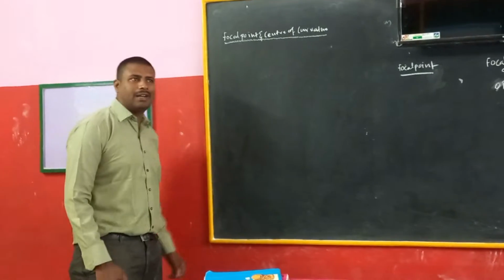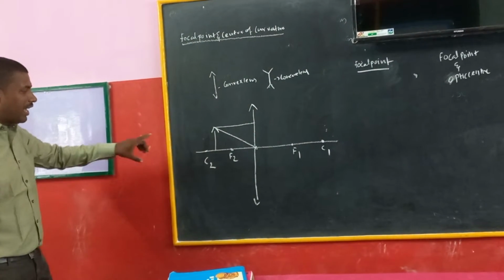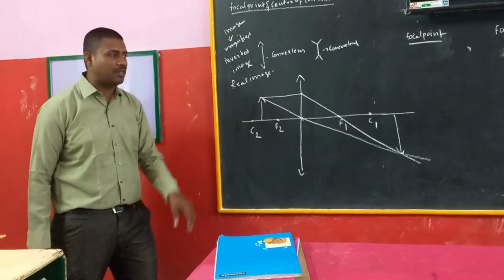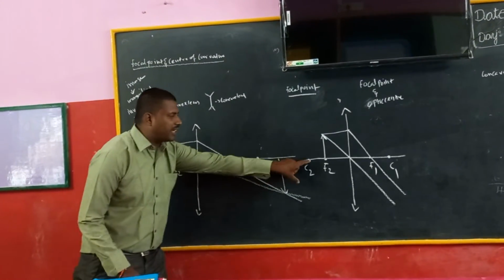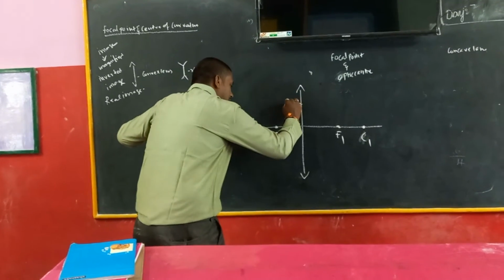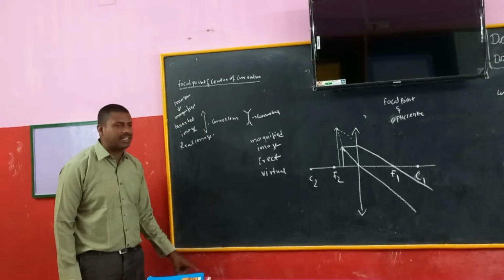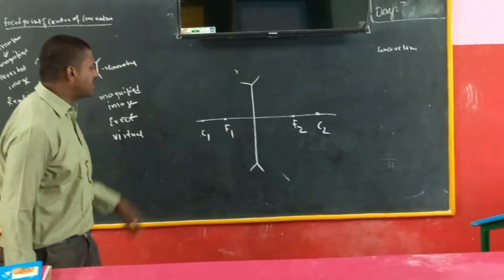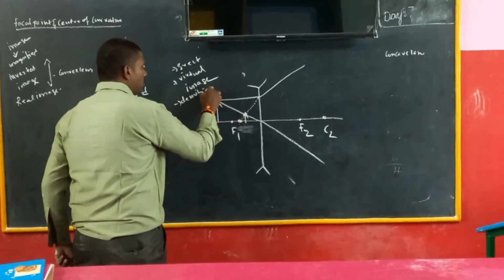refraction of light at curved surfaces @iit@cbse@10th class.